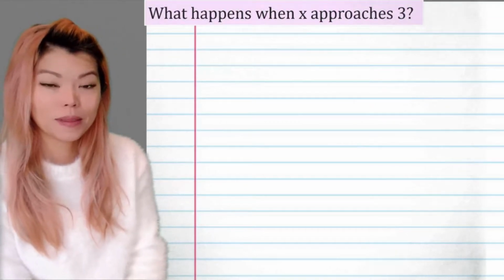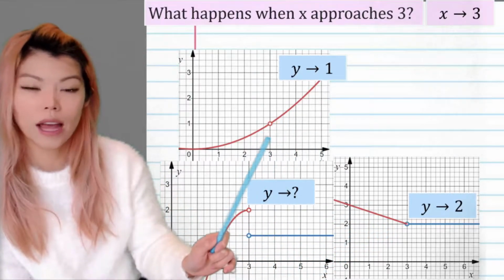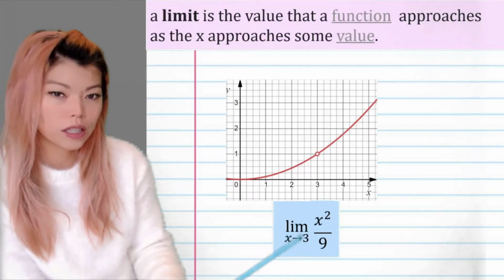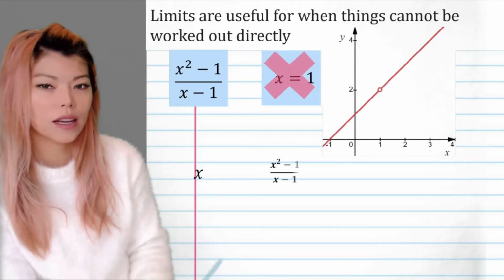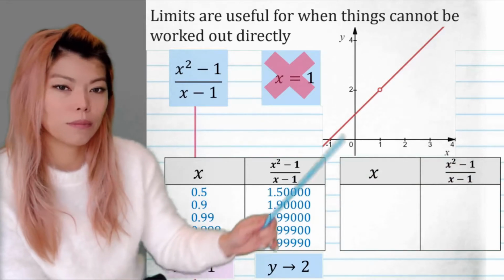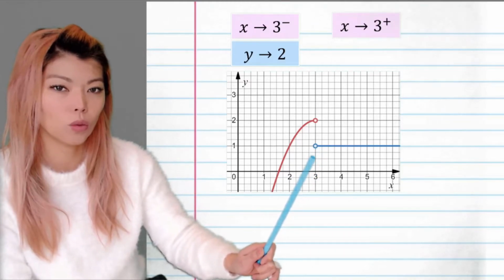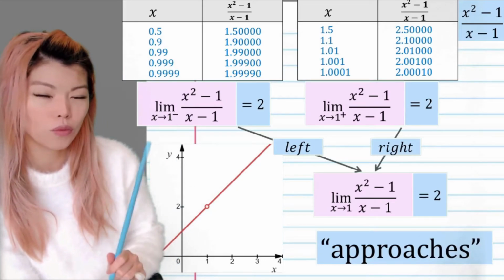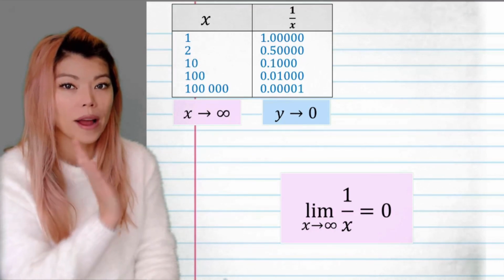R8 Introduction to LIMITS